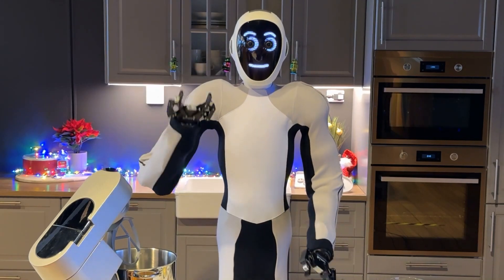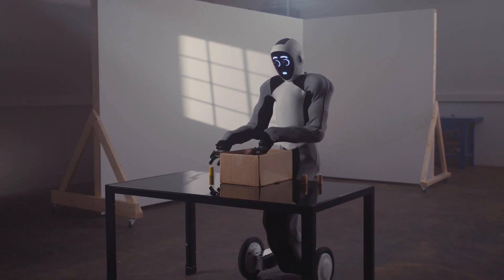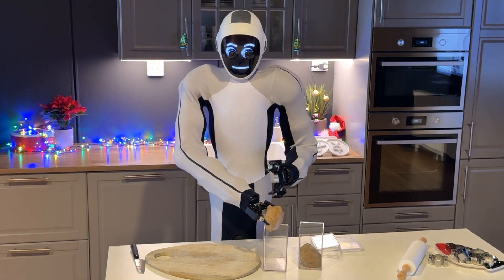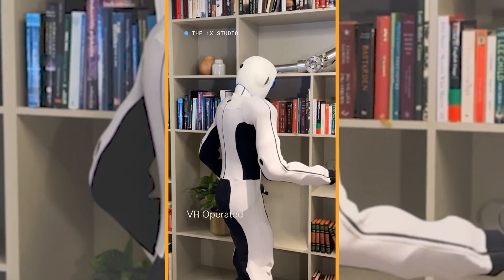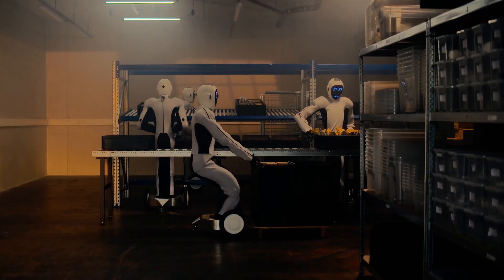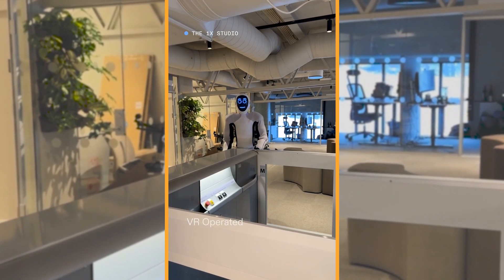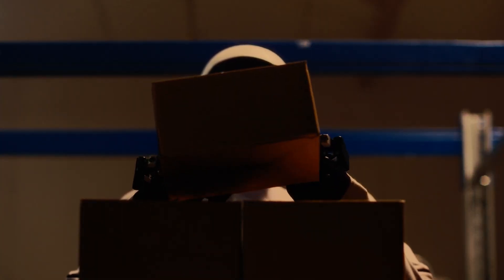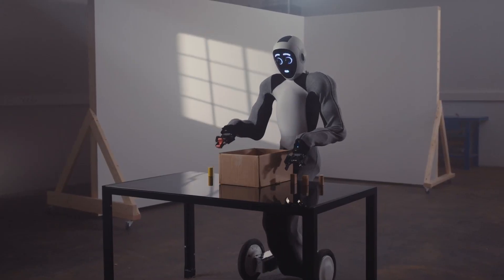OpenAI’s GPT-4 Robot with Body Gets a Major Upgrade (You Won’t Believe What It Can Do Now!)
Have you ever wondered what it would be like to have a humanoid robot as your assistant, friend, or co-worker? Well, wonder no more, because in this video, we will introduce you to EVE, the first commercially available android from OpenAI and 1X Technologies. EVE is a versatile and agile robot that can perform a range of tasks, from security and logistics, to retail and healthcare. EVE is powered by ChatGPT, the state-of-the-art natural language processing model that can generate coherent and diverse texts on any topic. But that’s not all, EVE also has a physical body that can interact with the environment and manipulate objects effectively. You will be amazed by what EVE can do, and how EVE can learn from human experts and experience. But wait, there’s more! We will also show you the latest upgrade that EVE received, which makes EVE even more amazing and realistic. EVE now has legs instead of wheels, which means EVE can walk, run, jump, and dance like a human. EVE also has improved sensors, cameras, and speakers, which enhance EVE’s perception, communication, and expression. EVE can now recognize faces and emotions, speak multiple languages, and even sing and tell jokes.